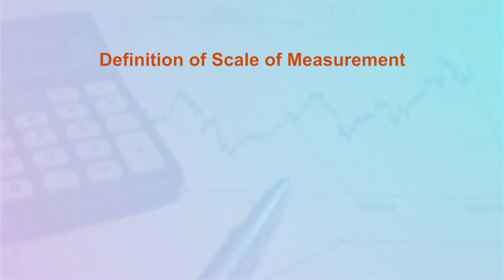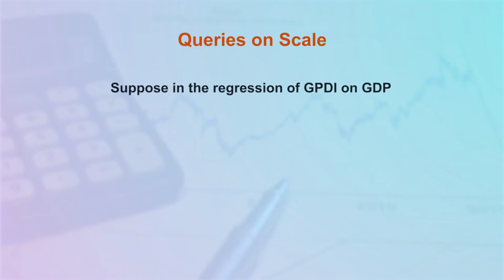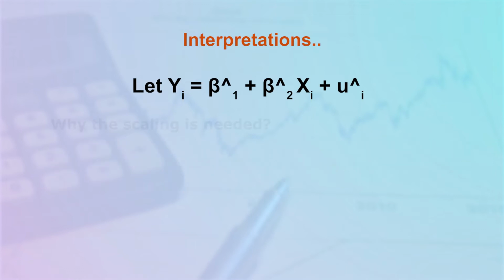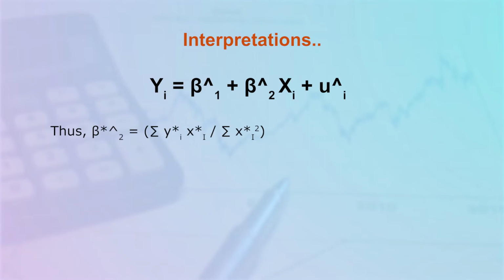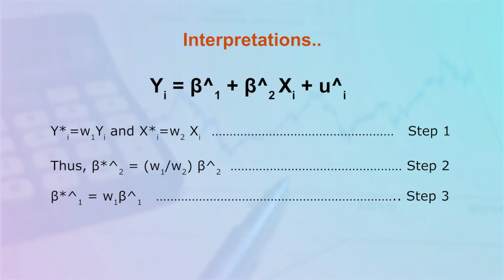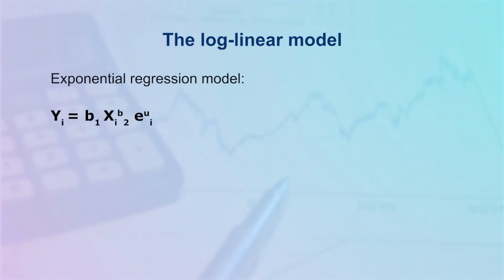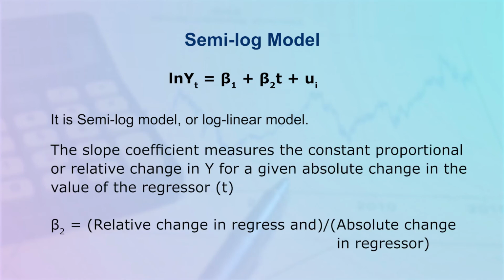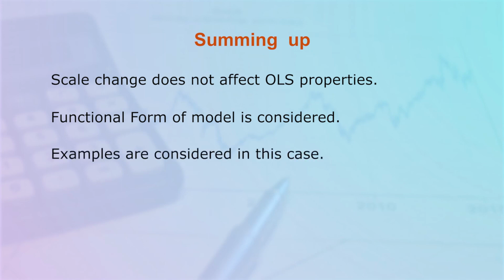Econometrics Module 17